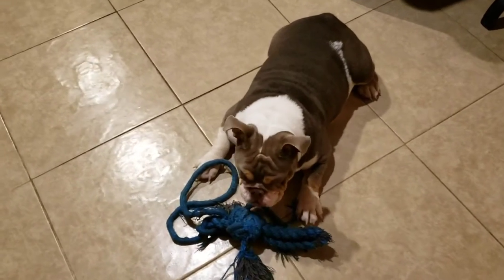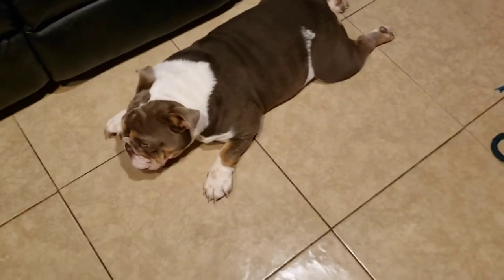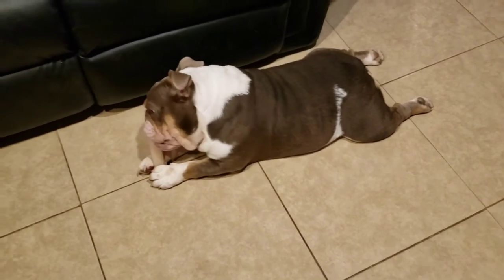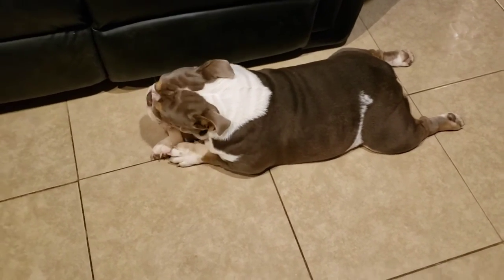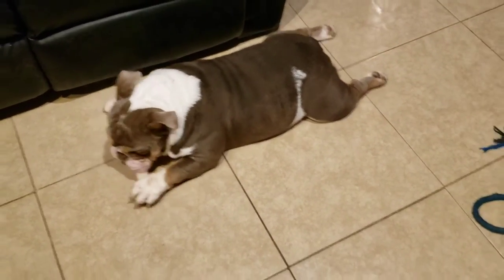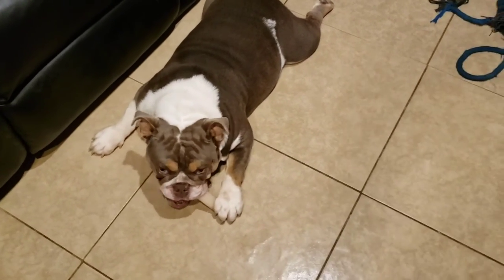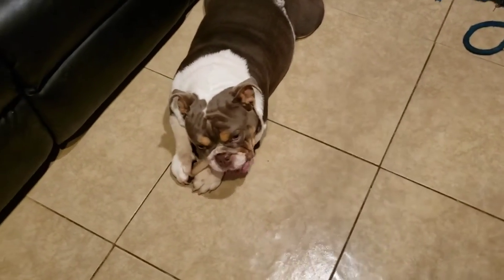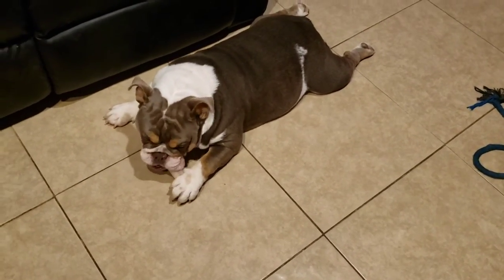How To Tell When Your Dog Is Starting Her Heat Cycle